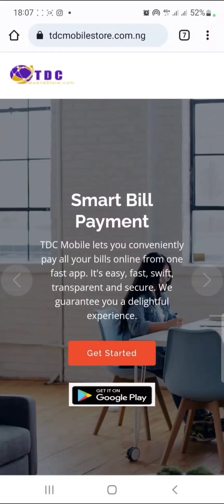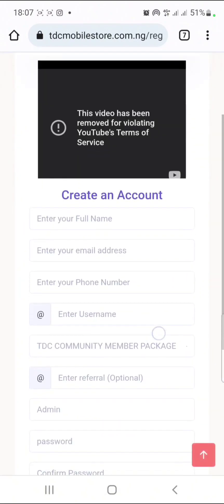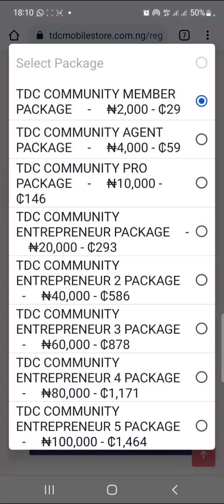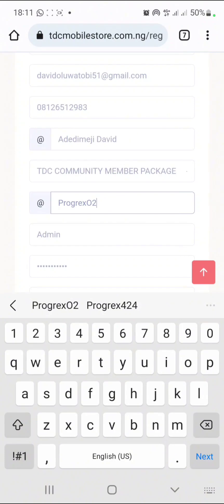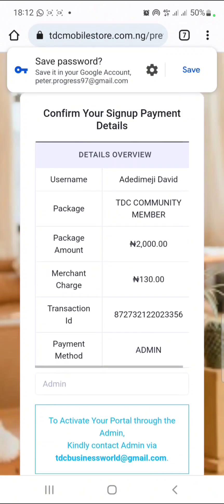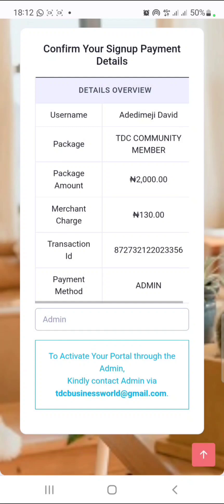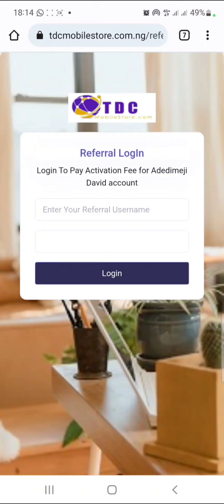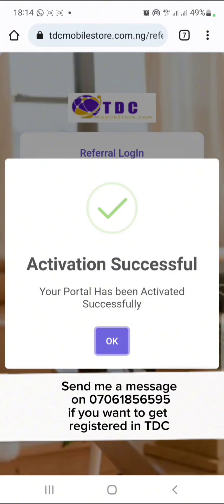How to register yourself/someone in TDC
How to get started with TDC

How to register in TDC

If you don't understand how tdc works, click on this link to watch a video where I explained how tdc works 👇